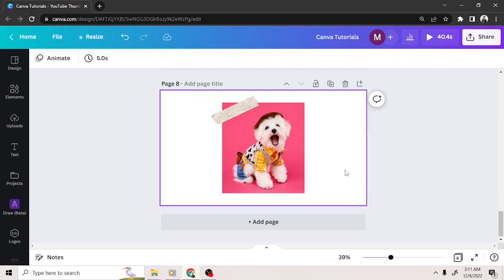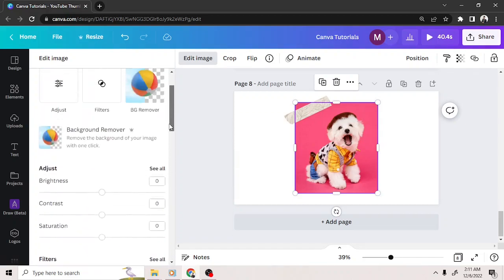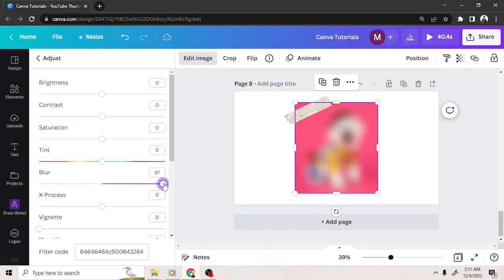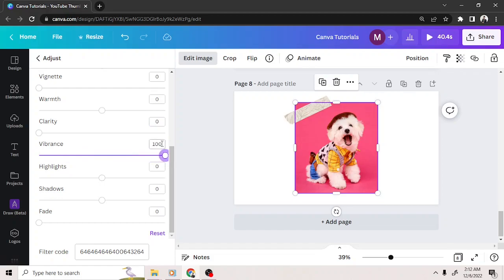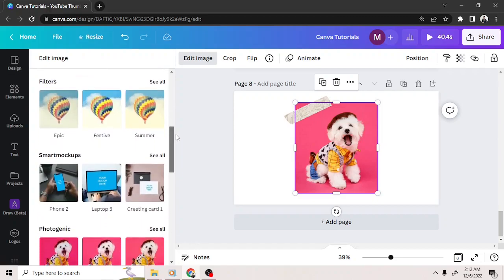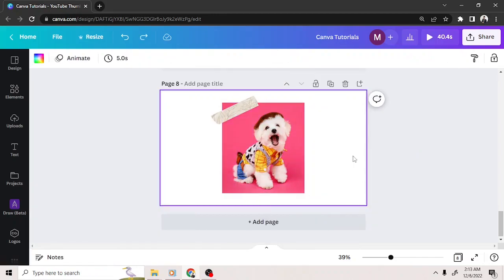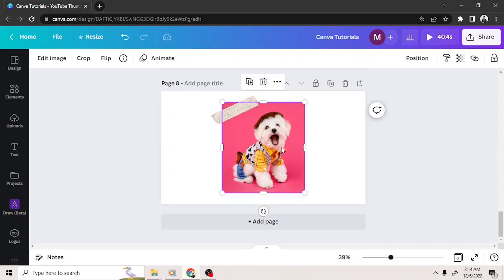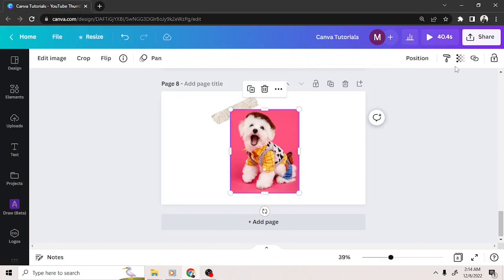Adjusting Image Settings - Create a professional quality image!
In this video, I will be showing you how to adjust the image settings in Canva and make it the perfect size to use for printing. In no time at all, you'll be able to create a professional quality image that is going to be perfect for your project.